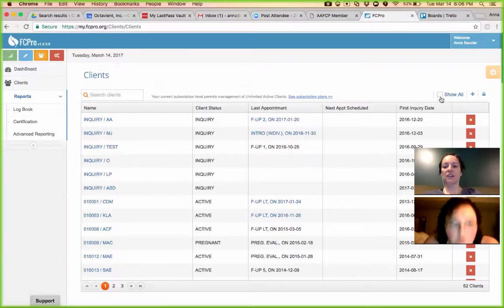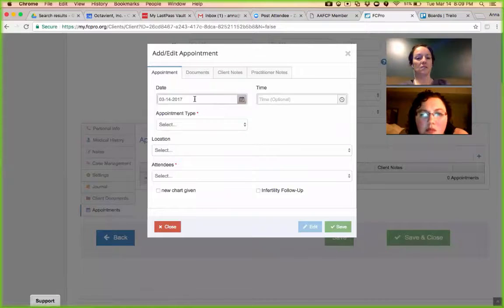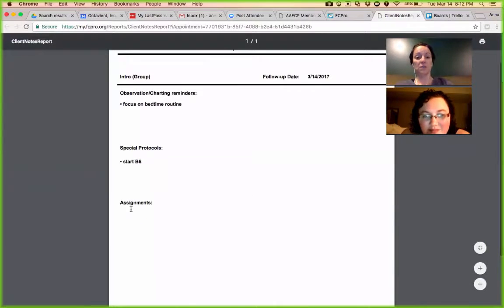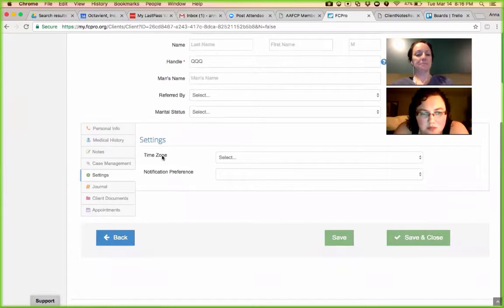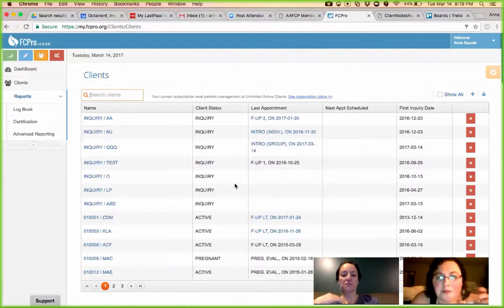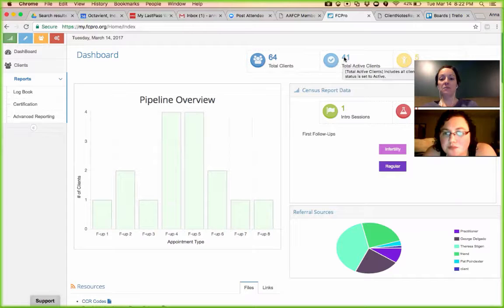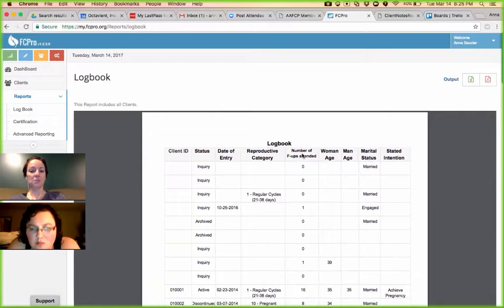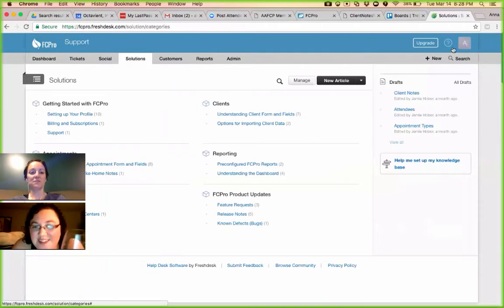FCPro Getting Started webinar